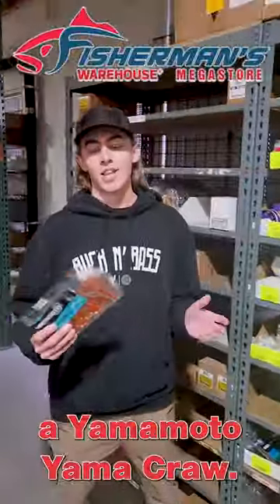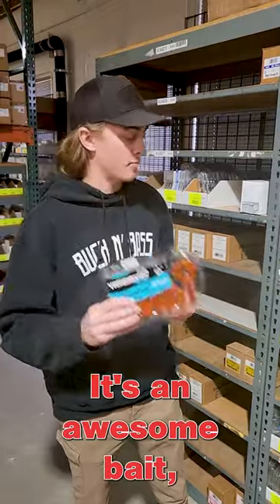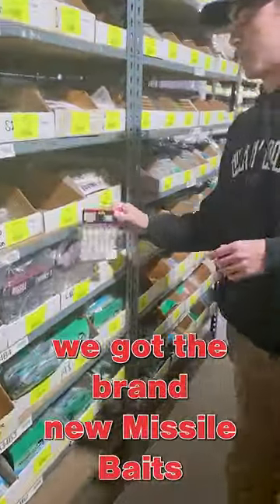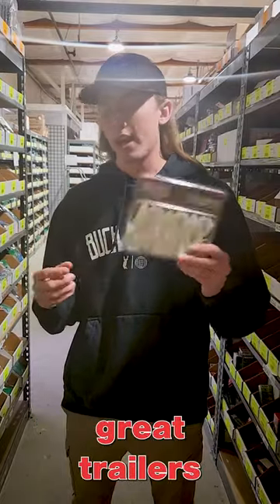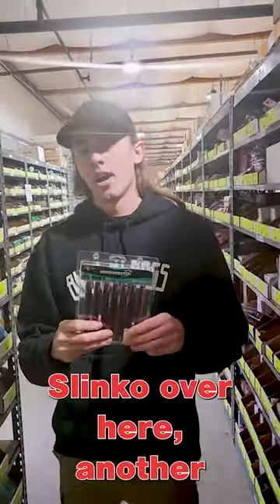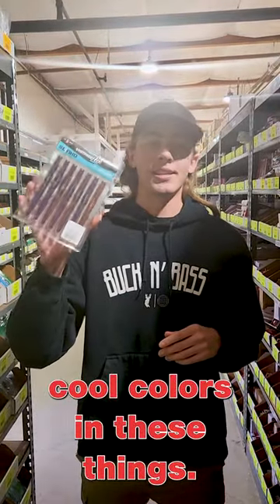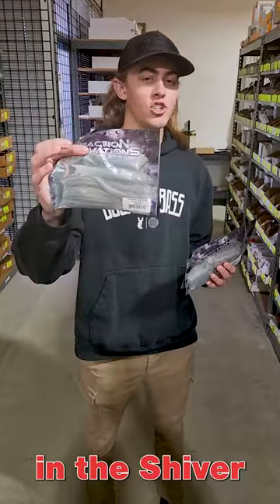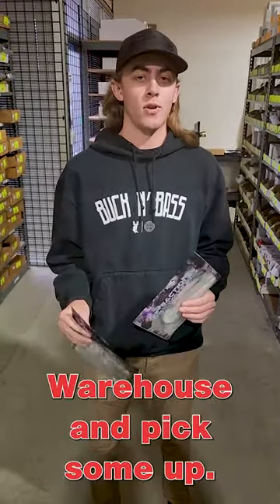What's New at the Warehouse? (December 2022)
Join our very own Luke Johns as he tells us What's New at the Warehouse this December!

Fisherman's Warehouse: Tackle to Fish the World

Fisherman’s Warehouse started as Delta Bait and Tackle back in 1982, and since then, we’ve changed our name and become one of the largest tackle outfitters in Northern California! Visit any of our stores and ask our knowledgeable representatives anything you may need to know about fishing, and they will happily point you in the right direction!